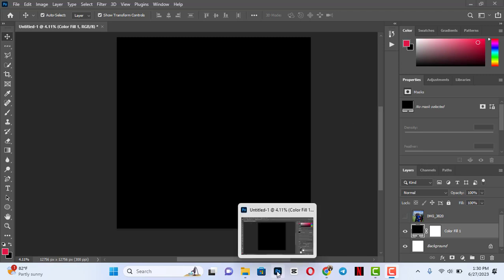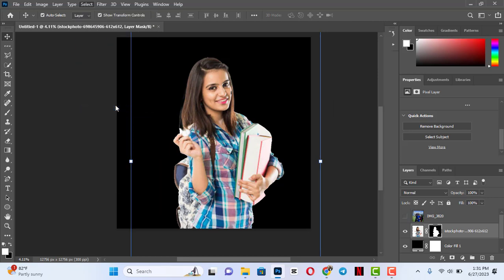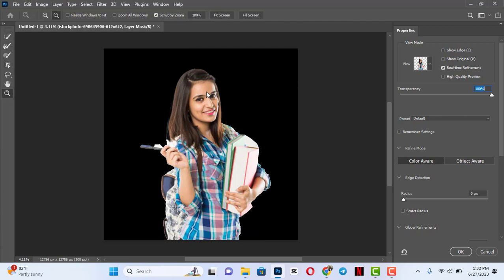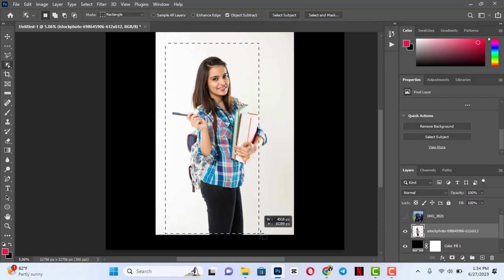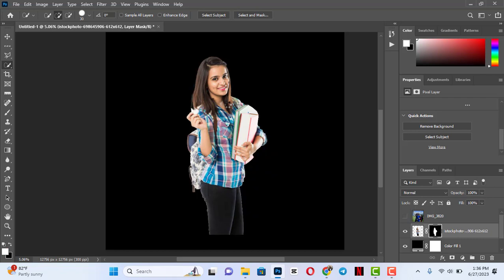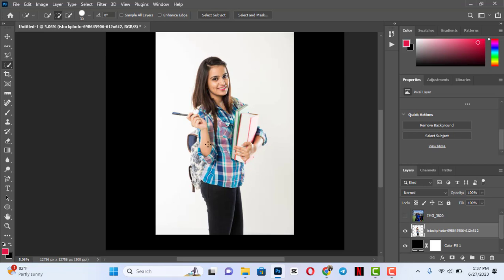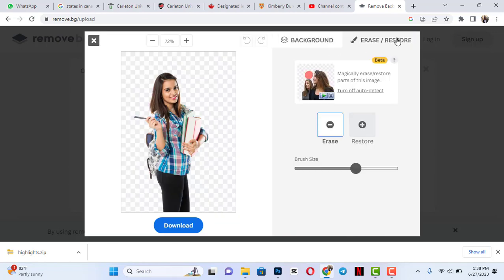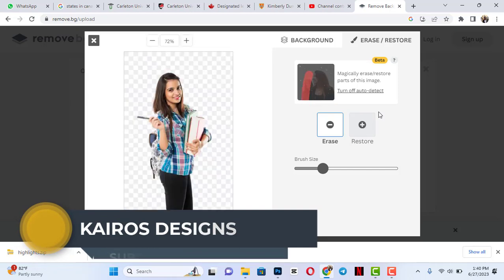Simple and Fast ways to remove backgrounds of images in photoshop and using AI Tools | Tips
This video will teach users various simple and fastest ways to remove background images in photoshop